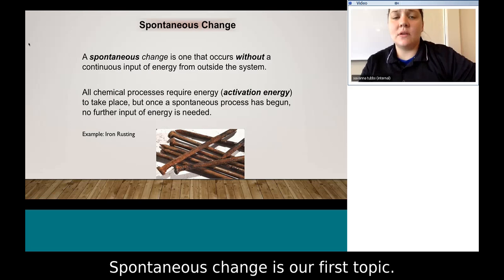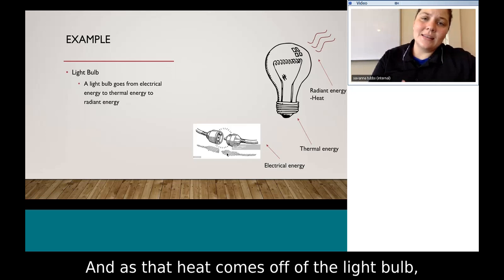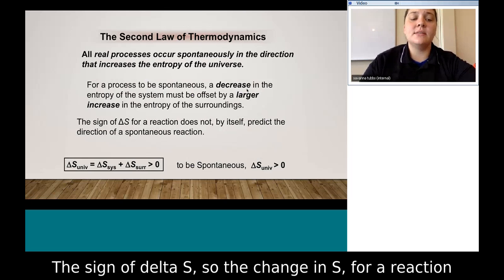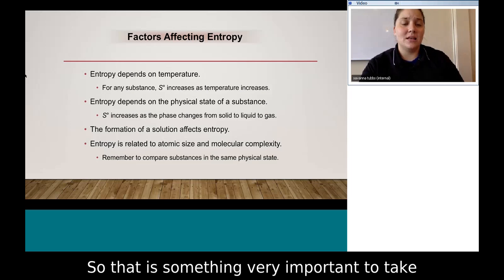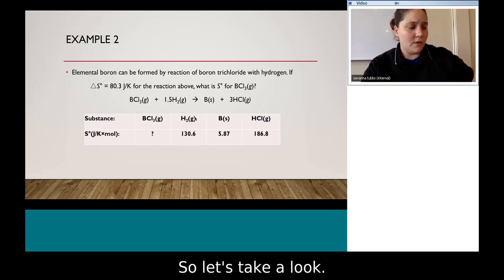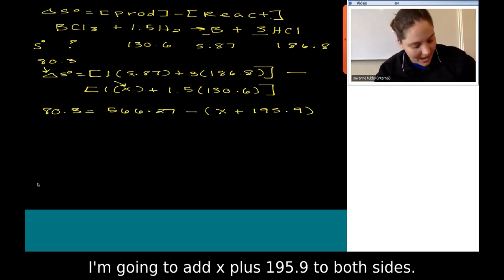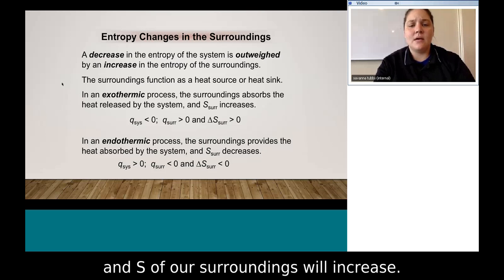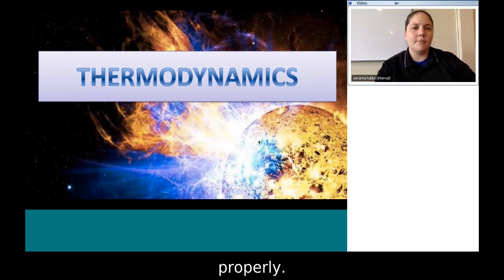Savanna Tubbs Thermodynamics and Entropy